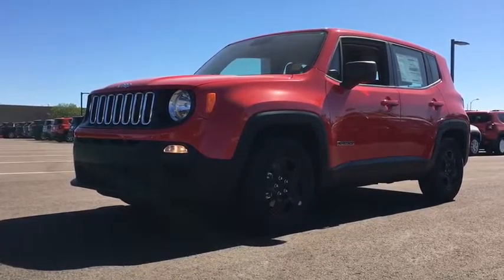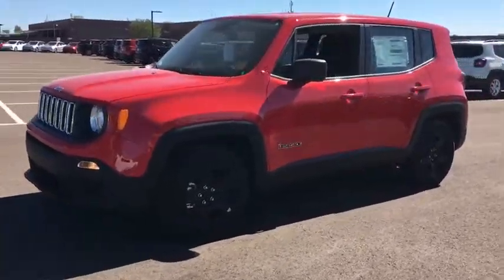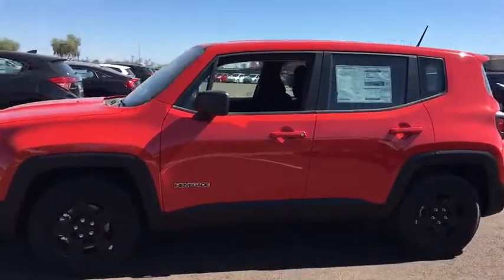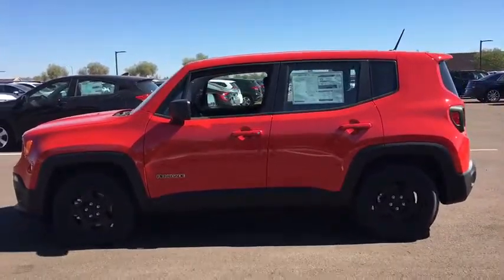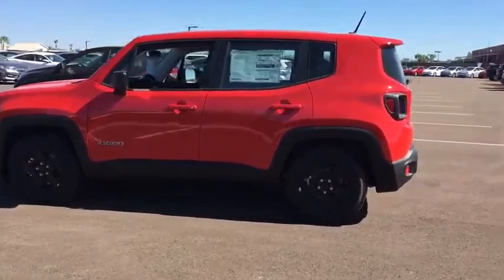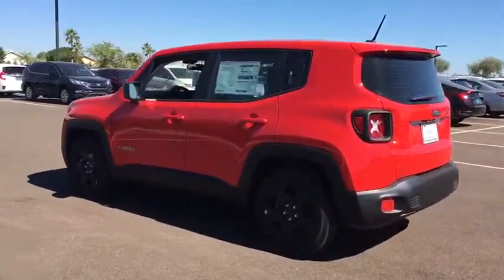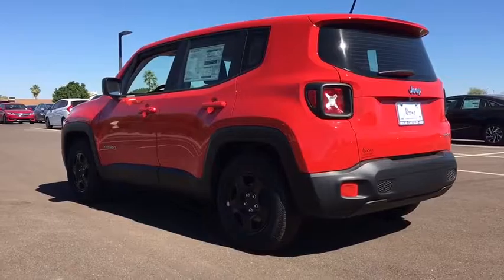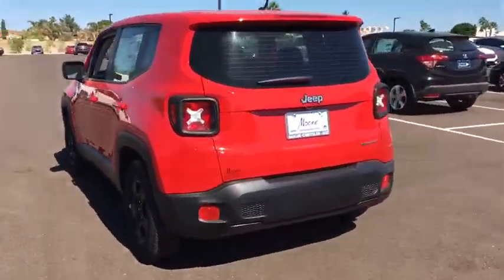2016 Jeep Renegade Peoria, Surprise, Avondale, Scottsdale, Phoenix, AZ 45463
2016 Jeep Renegade Sport - Stock#: 45463 - VIN#: ZACCJAAT7GPE08847

ENGINE: 2.4L I4 MULTIAIR  -inc: 3.734 Axle Ratio  Engine Oil Cooler  Flex Fuel Vehicle,PASSIVE ENTRY KEYLESS GO PACKAGE  -inc: Passive Entry/Keyless Go,POWER & AIR GROUP  -inc: Air Conditioning  Power Heated Mirrors  Exterior Mirrors w/Heating Element  Speed Control,REMOTE START PACKAGE  -inc: Remote Start System,TRANSMISSION: 9-SPEED 948TE AUTOMATIC  -inc: Vinyl Shift Knob,UCONNECT 5.0 RADIO W/BACK-UP CAMERA  -inc: 5.0 Touchscreen Display  GPS Antenna Input  Radio: Uconnect 5.0  Integrated Voice Command w/Bluetooth  ParkView Rear Back Up-Camera  6 Speakers,Turbocharged,Front Wheel Drive,Power Steering,ABS,4-Wheel Disc Brakes,Brake Assist,Steel Wheels,Tires - Front All-Season,Tires - Rear All-Season,Rear Defrost,Variable Speed Intermittent Wipers,Rear Spoiler,Power Door Locks,Daytime Running Lights,Automatic Headlights,AM/FM Stereo,MP3 Player,Steering Wheel Audio Controls,Auxiliary Audio Input,Pass-Through Rear Seat,Rear Bench Seat,Adjustable Steering Wheel,Trip Computer,Power Windows,Keyless Entry,Cloth Seats,Bucket Seats,Driver Vanity Mirror,Passenger Vanity Mirror,Floor Mats,Engine Immobilizer,Stability Control,Traction Control,Front Side Air Bag,Tire Pressure Monitor,Driver Air Bag,Passenger Air Bag,Front Head Air Bag,Rear Head Air Bag,Passenger Air Bag Sensor,Knee Air Bag,Child Safety Locks